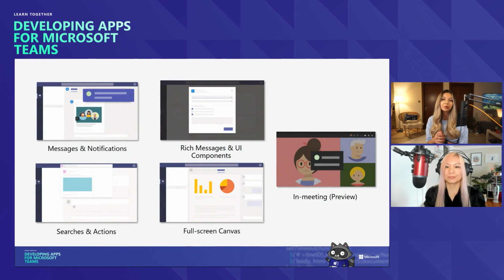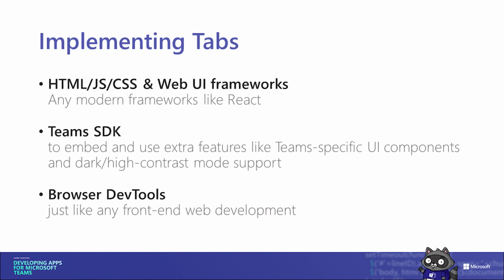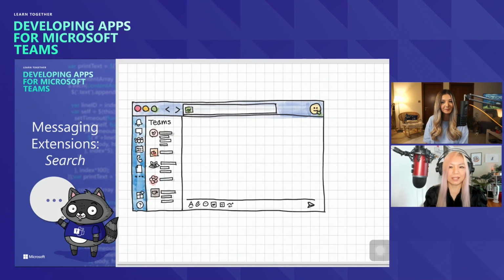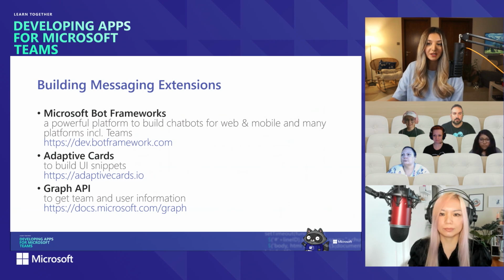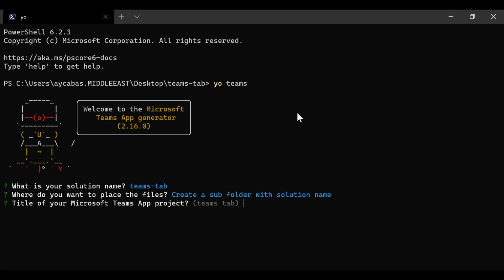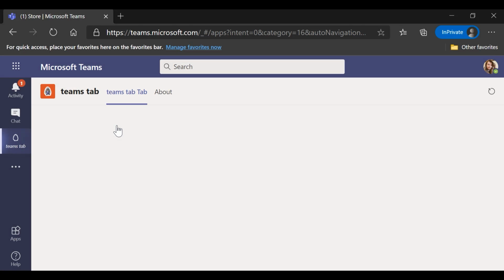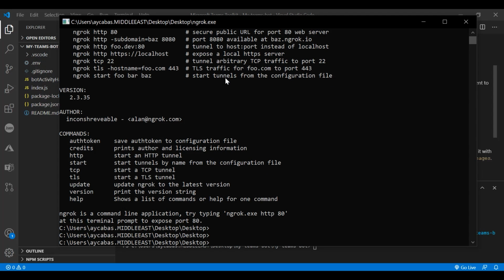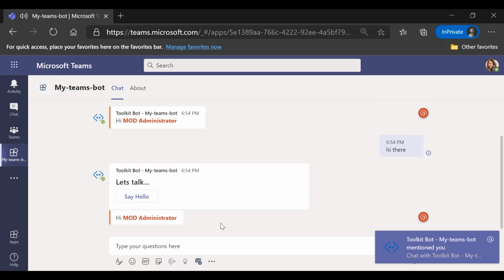Understanding Teams apps..."Hello, world!" for Teams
Getting started with Teams app development is almost as easy as "click, click, hello, world!" Learn the basics with Ayca Bas and Tomomi Imura so you can build your next app for Teams.